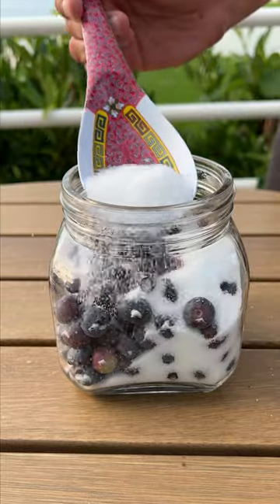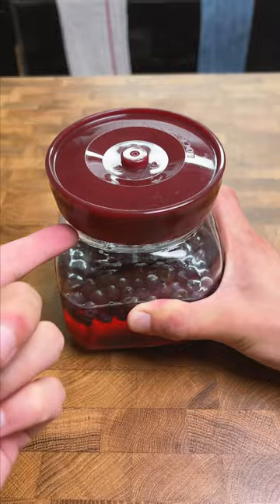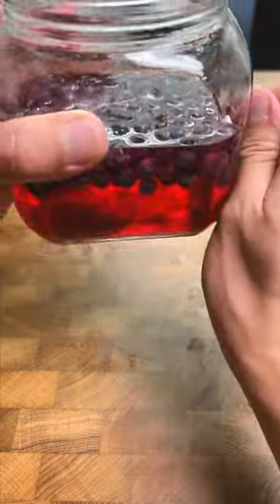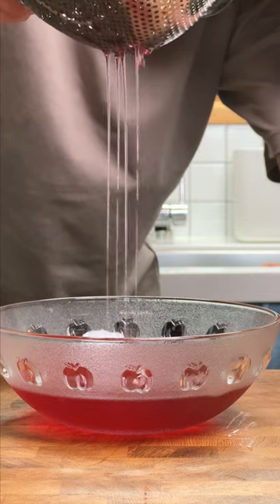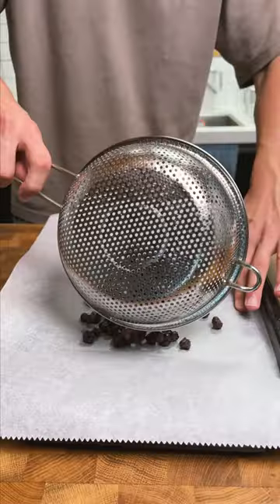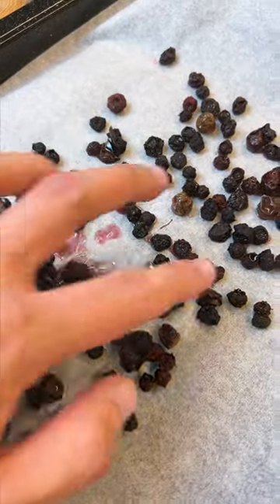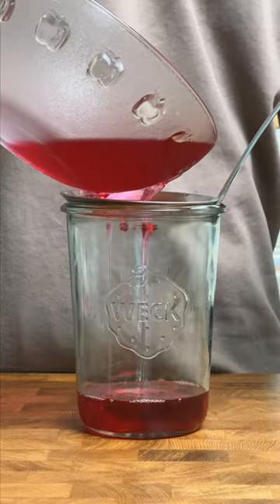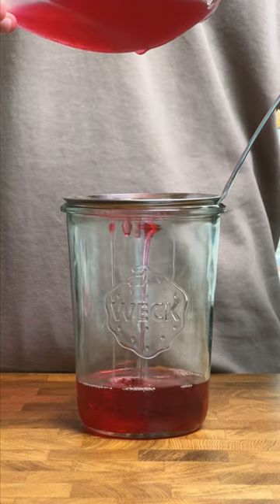I finally finished my blueberry syrup